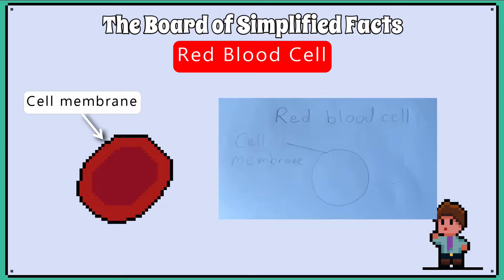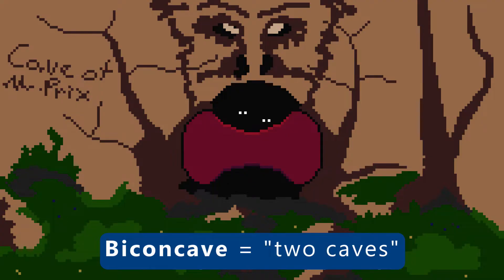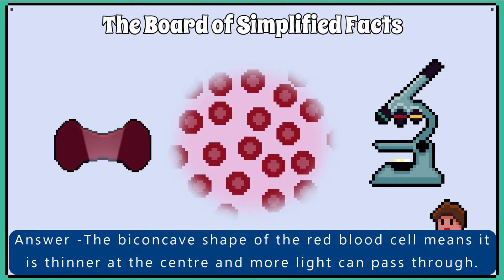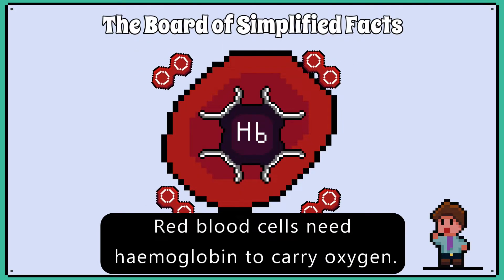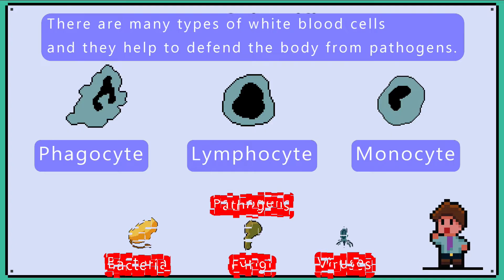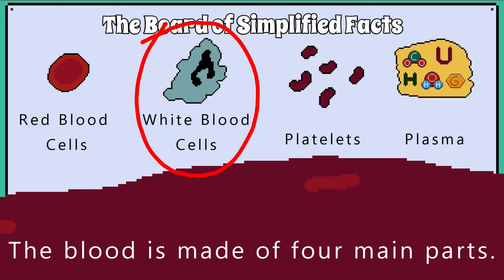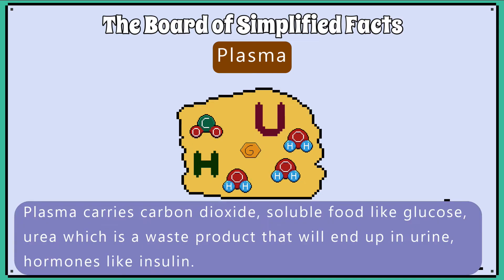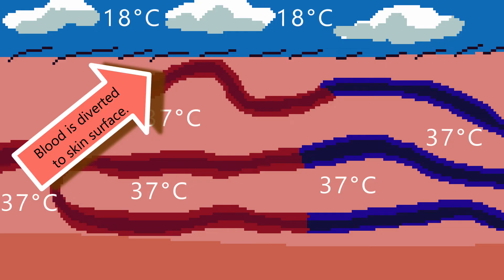What is in the blood? - WJEC Biology - (GCSE REVISION)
This video we will revise what is in the blood.